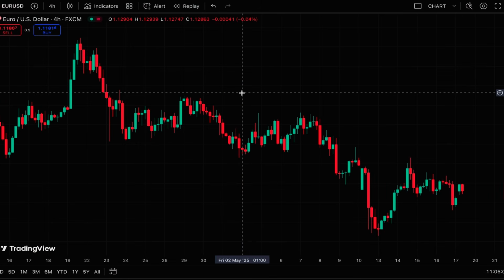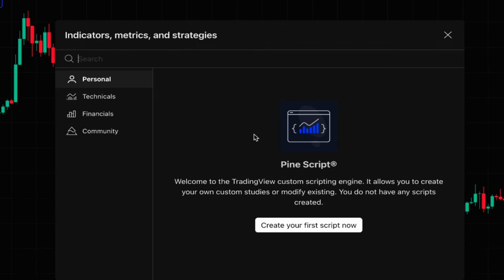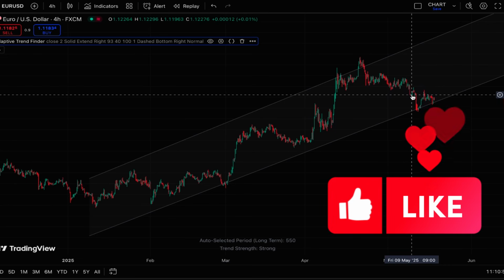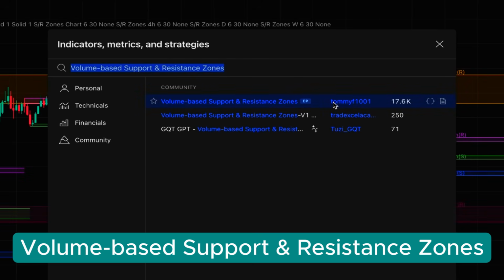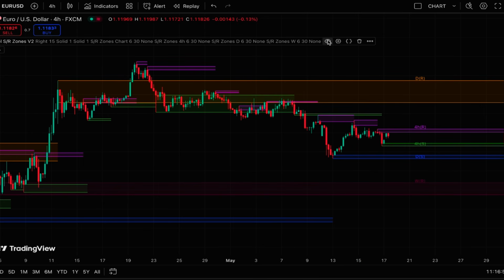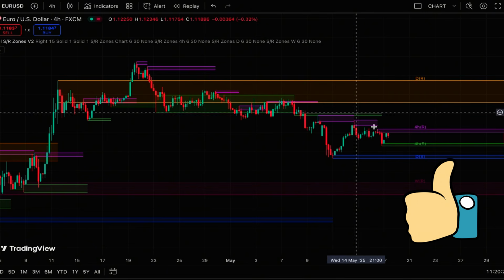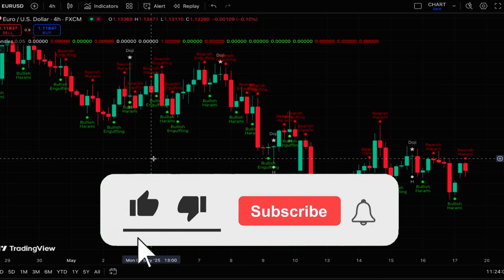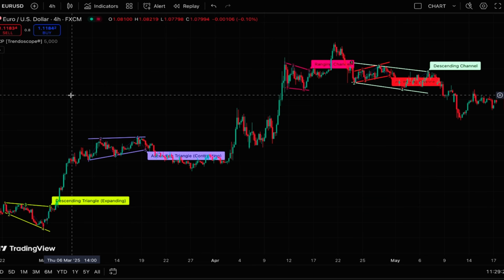Powerful Indicators for Price Action Trading! [Next-Generation Tools!]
VIDEO DESCRIPTION:

The most powerful indicators for price action trading are introduced in this video, which are the best and most accurate price action trading indicators that can be found on TradingView platform. These are the best TradingView indicators for identifying support and resistance, trends, candlestick patterns, and chart patterns.